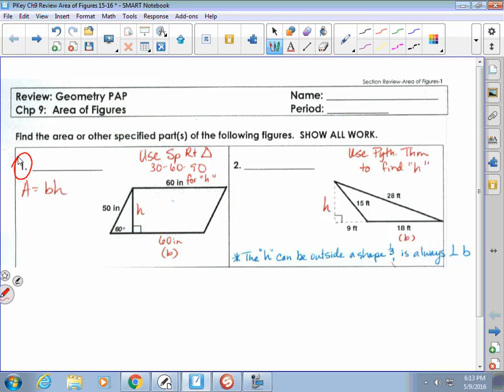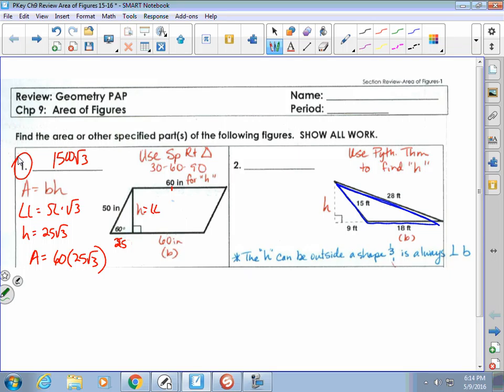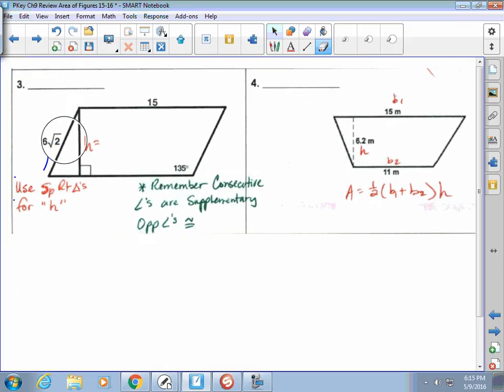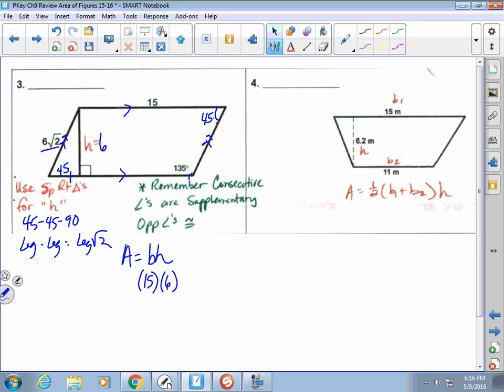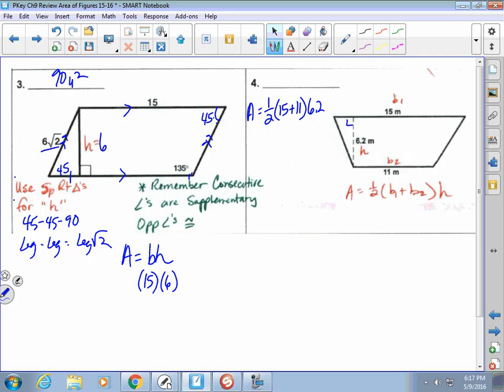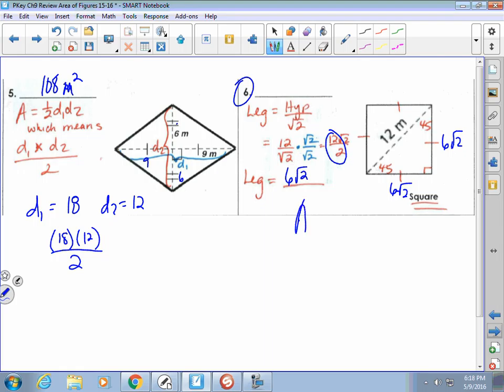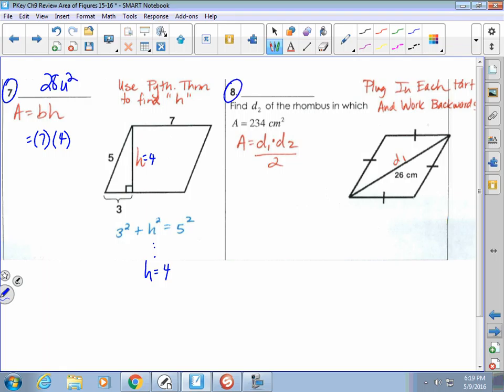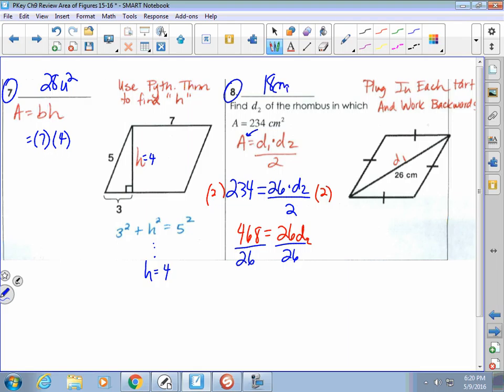Review Area of Figures#'s1-8